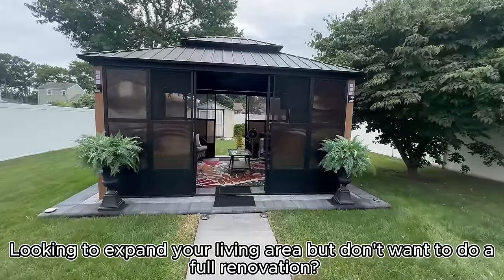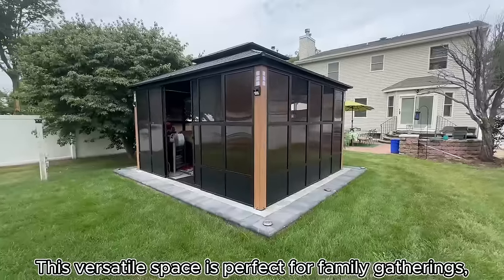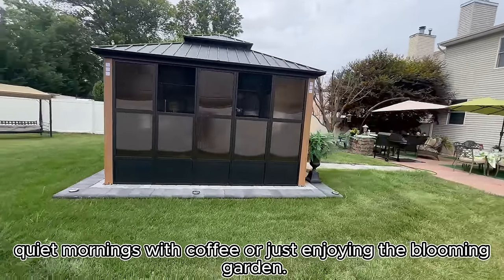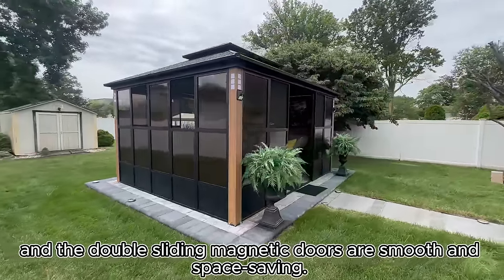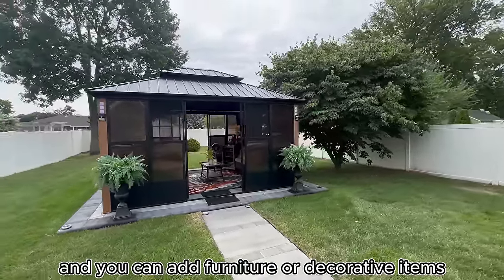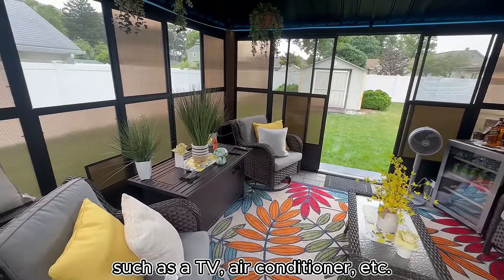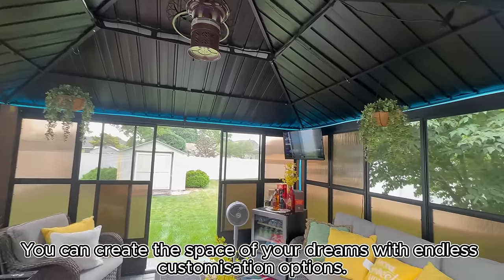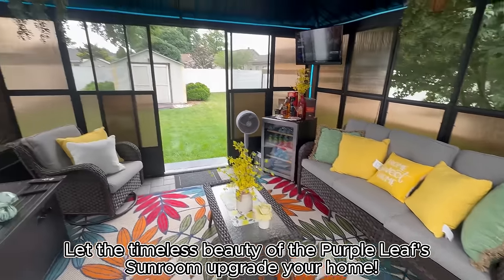Step into Serenity: Your Dream Wood Grain Sunroom Awaits!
😀 Are you considering adding a sunroom? ☕🏡Create your own cosy retreat while enjoying the beauty of the outdoors from the comfort of your interior. 📺 Watch now to see how Purple Leaf's woodgrain sunrooms can add warmth, charm and extra living space to your home. 🌈